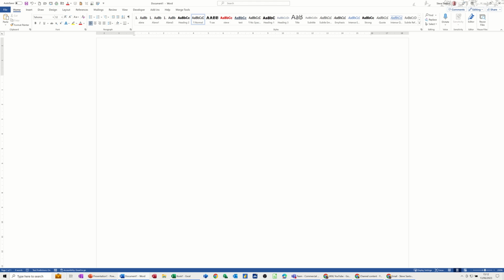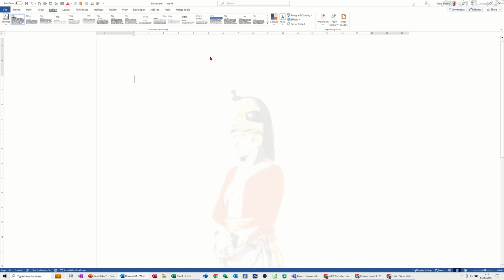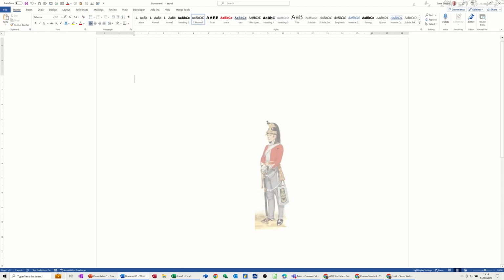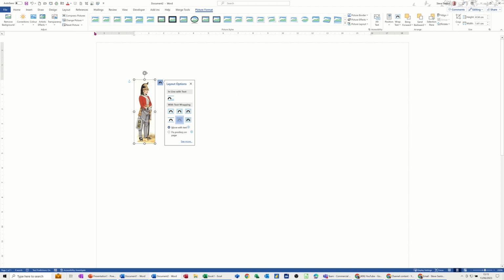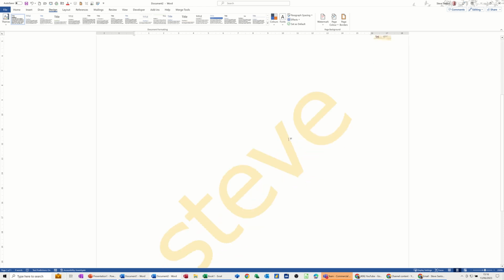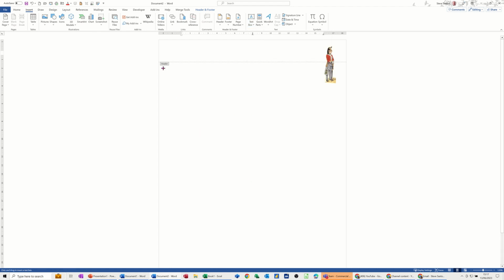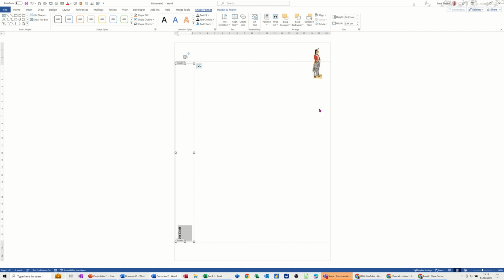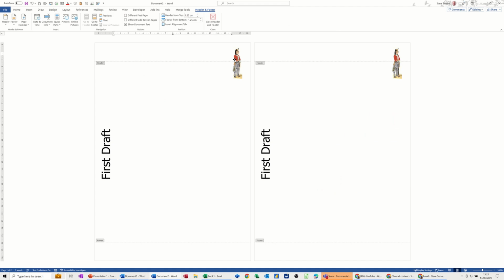Add your own watermark or customise a pre-set watermark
This is a Microsoft Word tutorial covering how to add your own watermark. The tutor explains how to use the pre-set watermarks and how to customize your own watermark. The teacher goes on to explain how to add a watermark yourself using a text box and an image which goes inside the header area of the document. This is a Microsoft Word tutorial covering how to create your own watermarks. Add your own watermark or customise a pre-set watermark